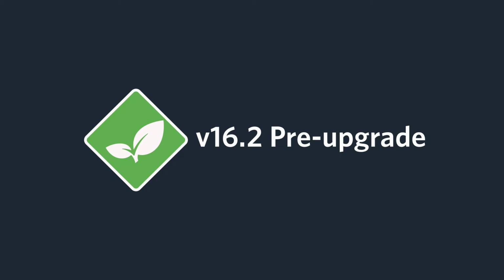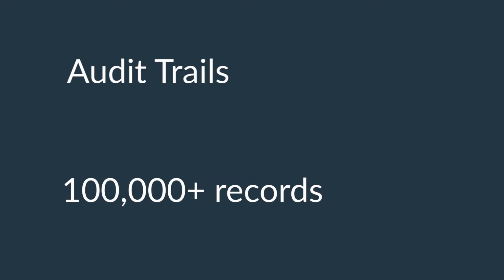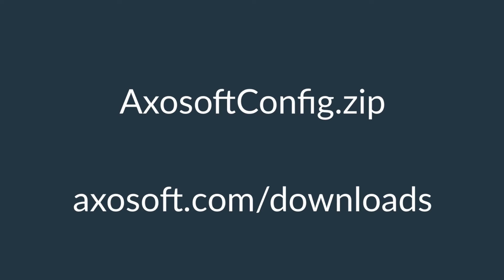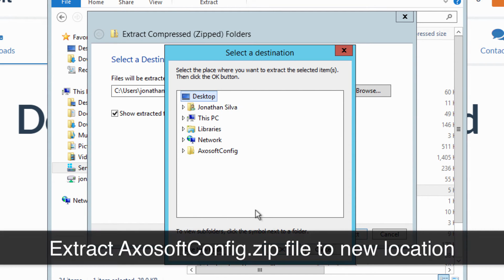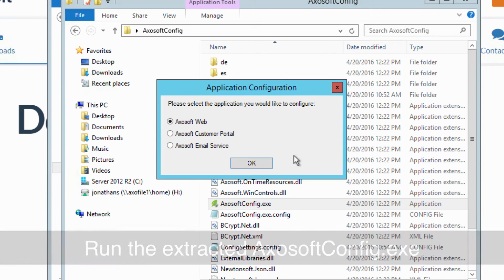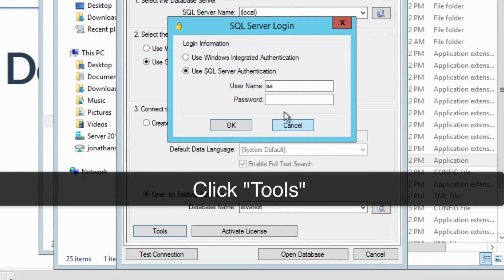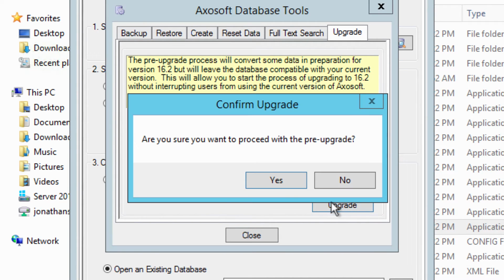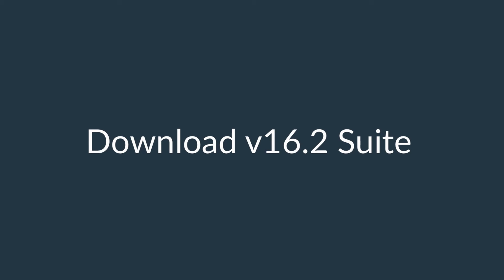[Axosoft Install] v16.2 Pre-upgrade Instructions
This video is for Axosoft customers installed locally looking to upgrade to v16.2. This is a major upgrade and we have put together a pre-upgrade procedure to help streamline the time to complete the transition. NOTE: The pre-upgrade will not impact current users as it can be done while your production account is in active use.